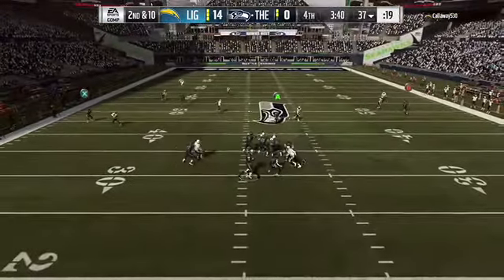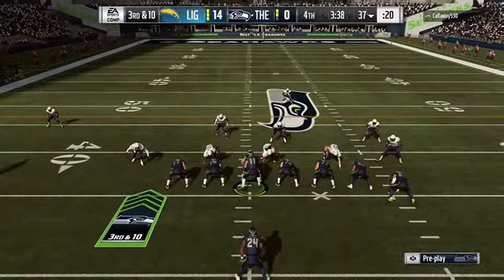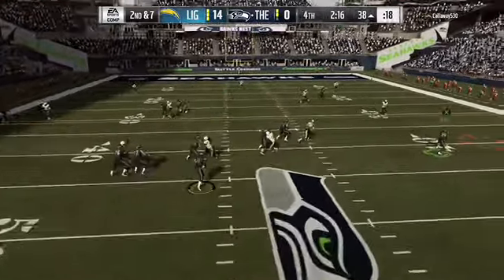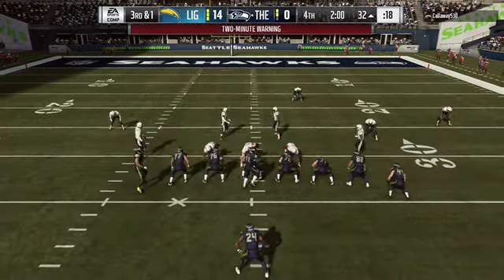Madden 19 Ultimate Team Episode 20 Part Three